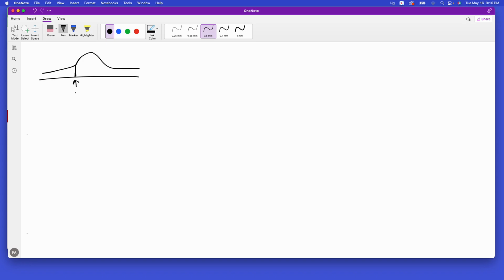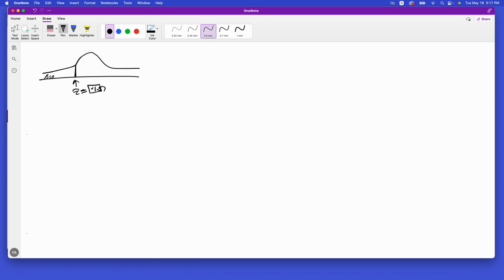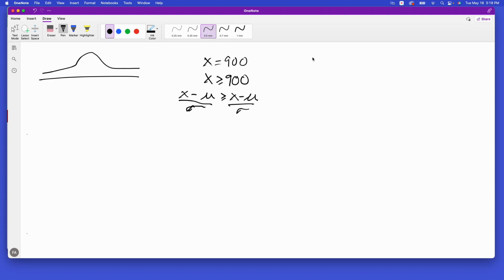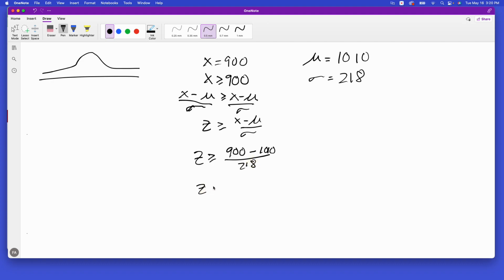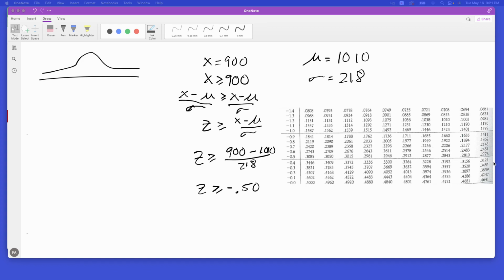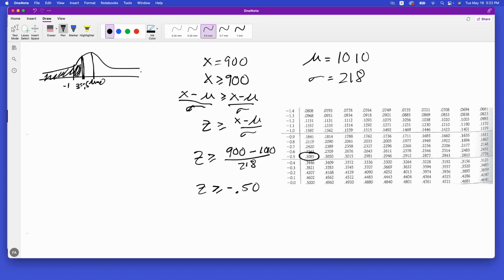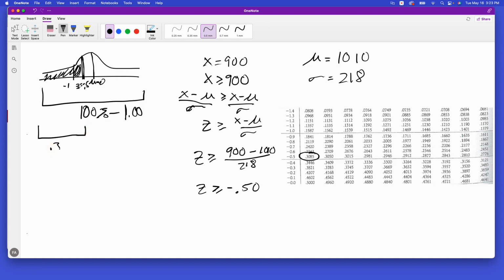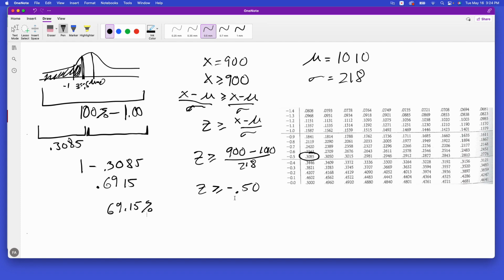Using Z scores to solve problems Source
How to use the cumulative effects of z-scores and z-tables to solve problems.